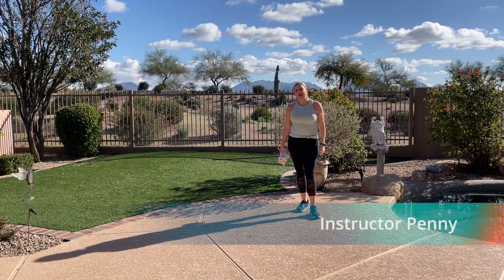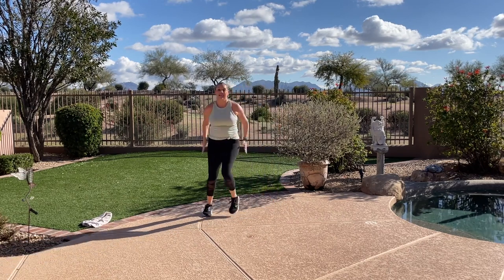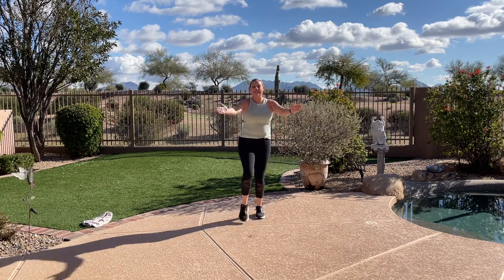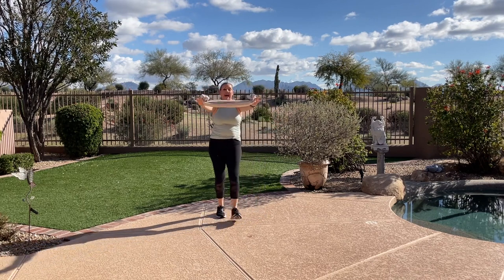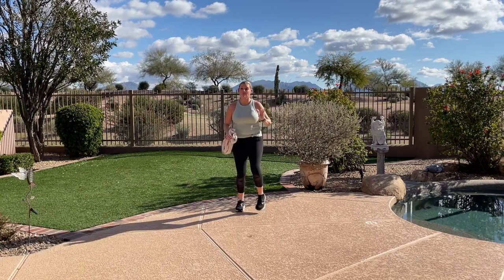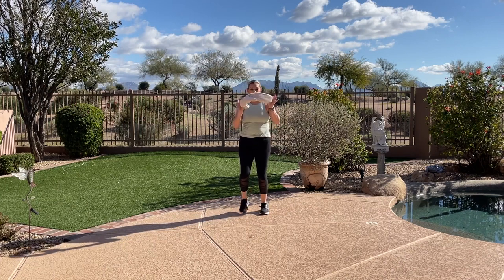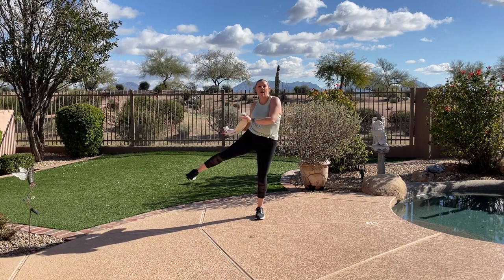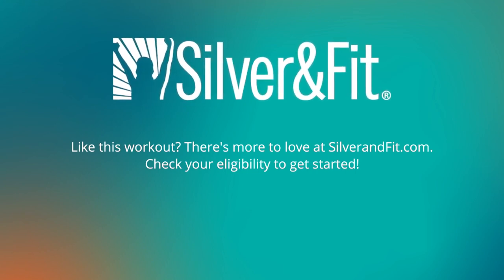Intermediate Cardio | Penny | 2.3.23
End the week strong with Penny! This Intermediate Cardio class with Penny sprinkles in some strength moves too. Make sure you have a hand towel available before the class begins.

Please review our full Warnings and Disclaimers before participating in any Silver&Fit exercise videos

Music licensed through Yes! Music & Gruppo F (The SAIFAM Group)